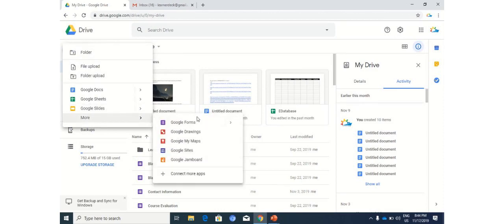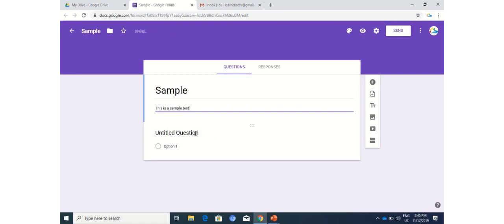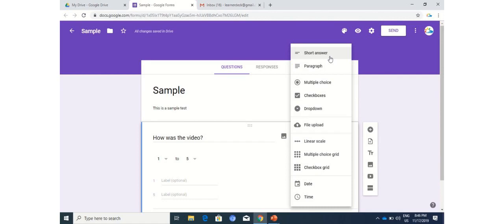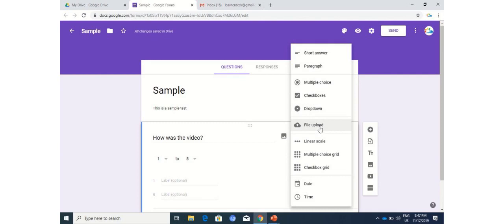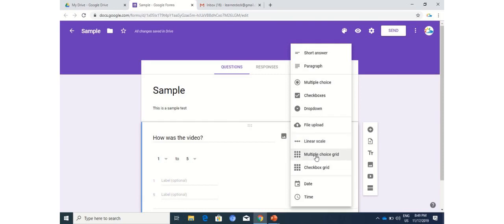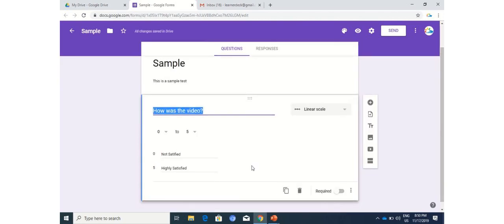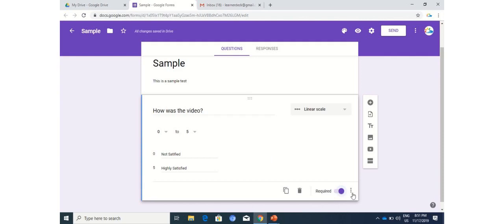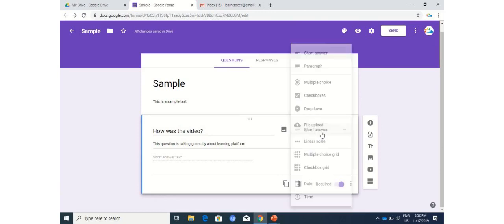Different answer styles in Google Docs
It has all the material required to know different answer styles within Google Forms